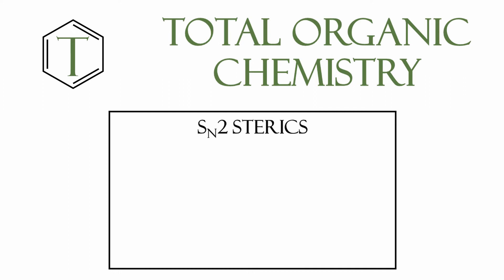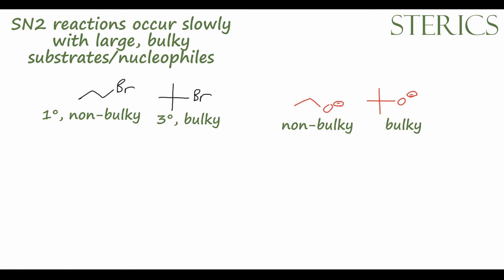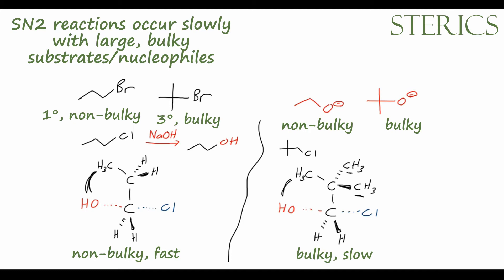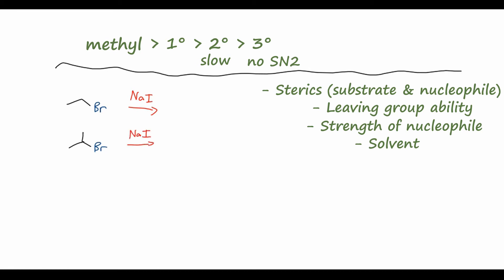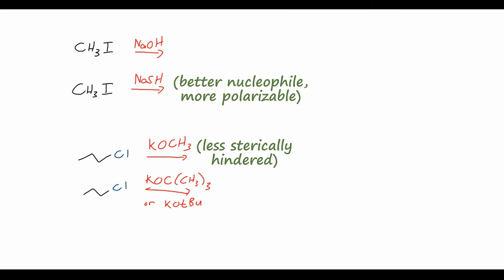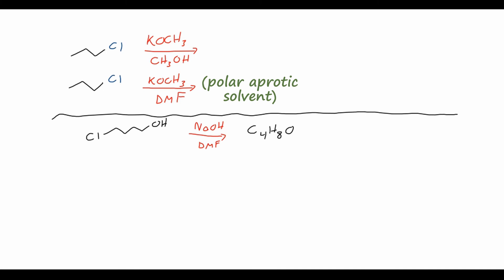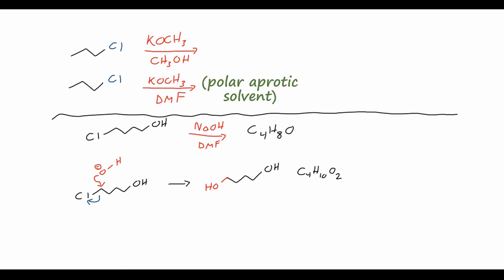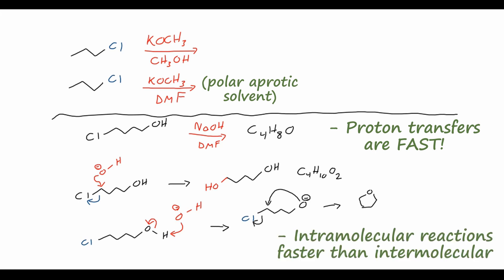SN2 Sterics and Comparing Reaction Rates | Organic Chemistry Lessons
Overview of how steric hinderance of nucleophiles and electrophiles affects the rate of SN2 reactions. Order of reactivity of substituted haloalkanes. Practice problems for comparing the rates of SN2 reactions based on several criteria. An interesting mechanism is included to demonstrate how SN2 reactions work in tandem with other reactions.